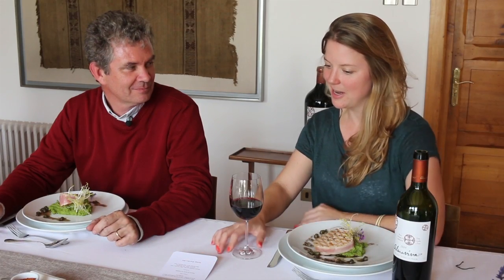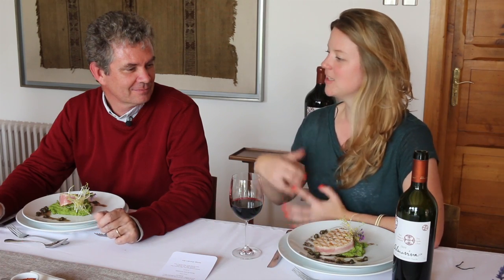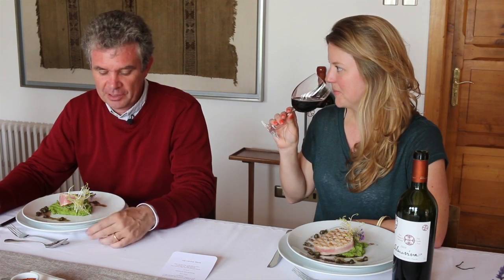Pairing Puente Alto with food: Almaviva winemaker Michel Friou's top pairing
What do you pair a delicious Chilean wine from Puente Alto Maipo with? Winemaker of the renowned Almaviva red blend, Michel Friou, tells us what he believes is a perfect pairing for this Chilean red blend - and it might not be what you first expect... Part of a series of videos for 80 Harvests & The Squeeze Magazine